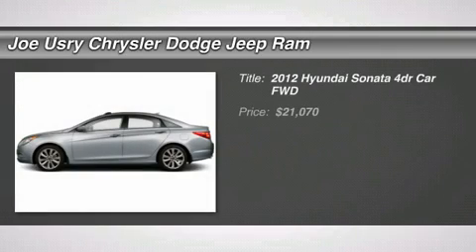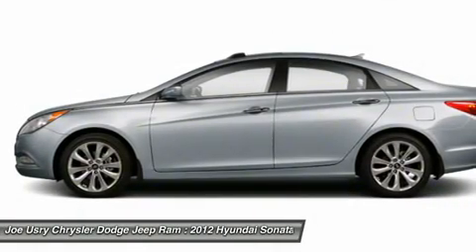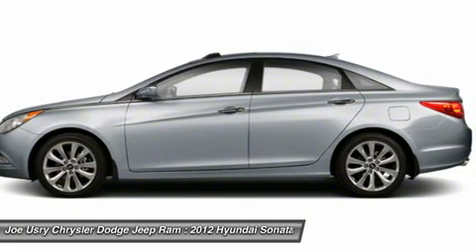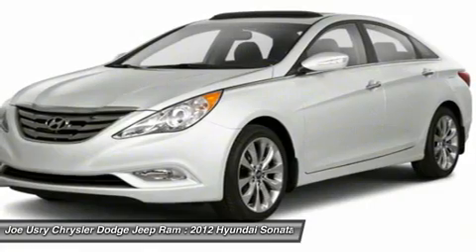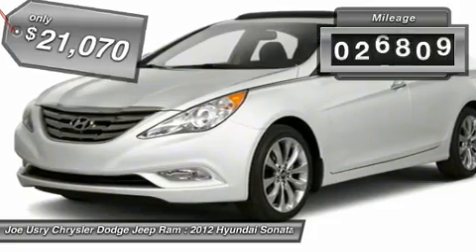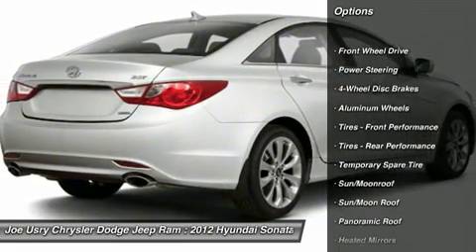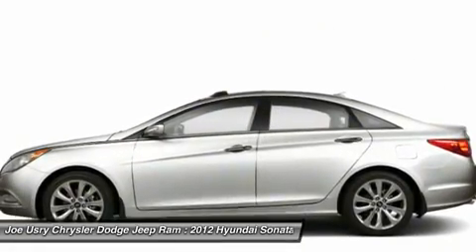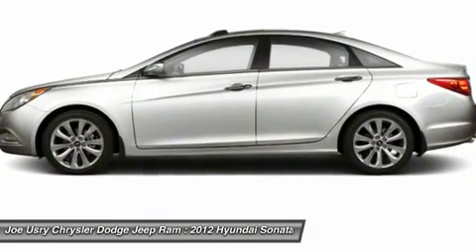2012 HYUNDAI SONATA Jackson, MS P3620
2012 HYUNDAI SONATA Jackson, MS
Stock# P3620

5395 I 55 N.

Looking for the right car? Today could be your lucky day. With 26909 miles, this Radiant Silver, 2012 Hyundai Sonata equipped with Automatic transmission could be yours. Request more information and set up a test drive right away.